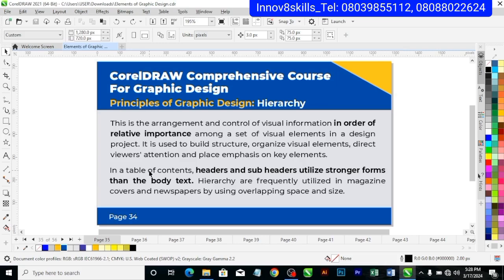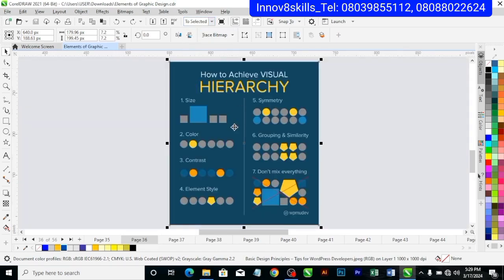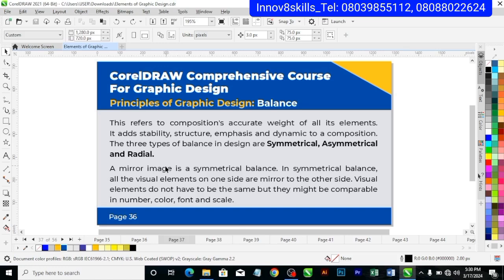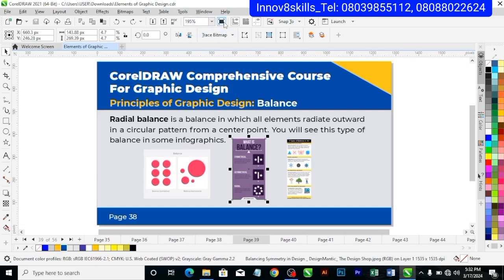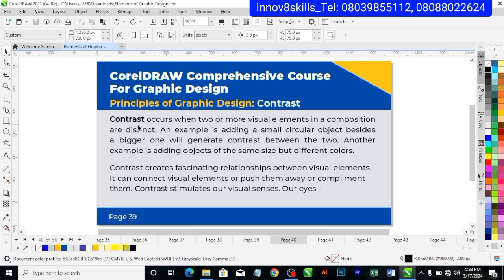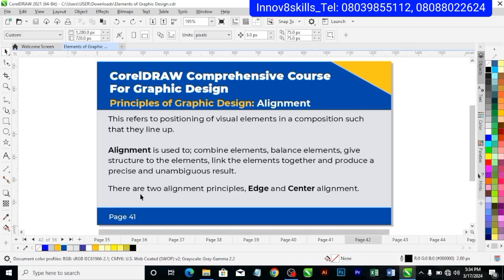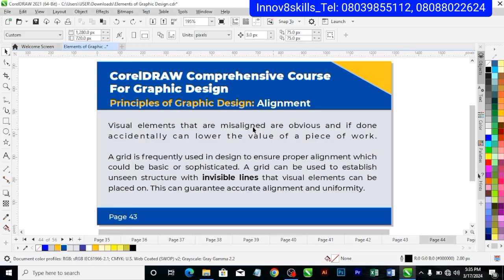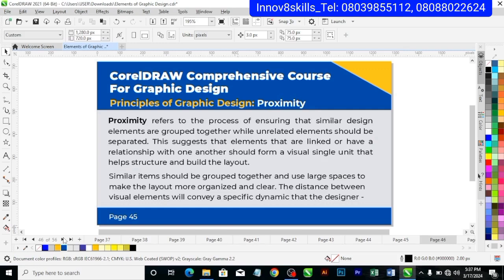Principles of Graphic Design: Part 1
Discover the fundamental principles of graphic design! Learn how to create stunning visuals using hierarchy, balance, contrast, and more. Perfect for beginners and pros alike. Watch now and improve your design skills!

Mobile Creative Hub (AI and others)

Design Theory/Foundation